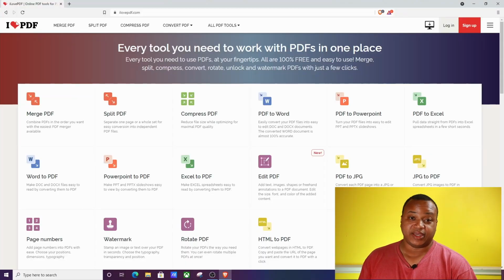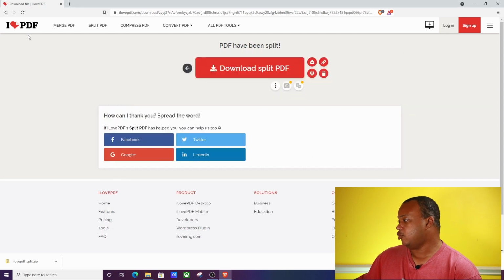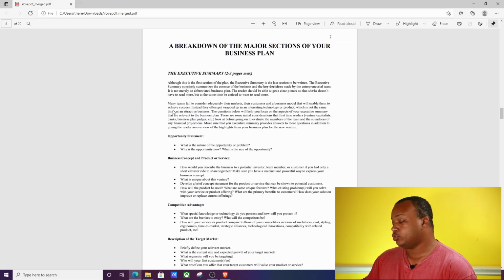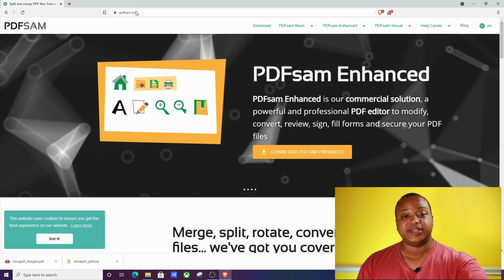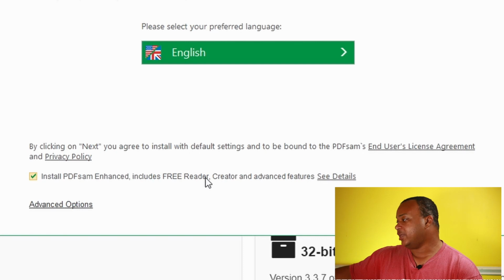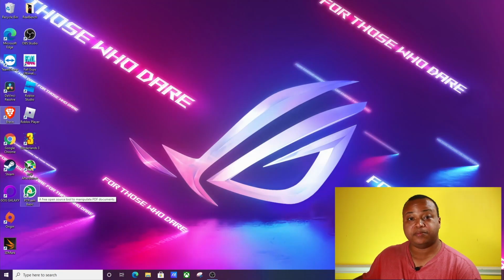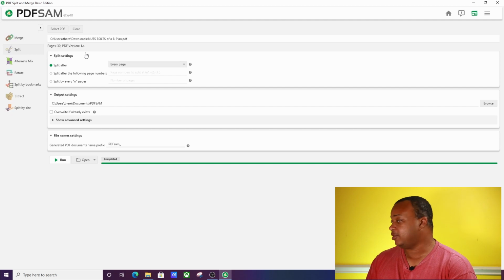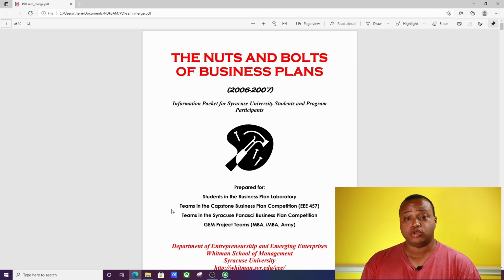How to Split and Merge a PDF | Using an Online Converter and PDFSAM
In this video, I show you how to split and merge a PDF using ilovepdf.com and PDFSAM. Both options work great, but there are specific use cases for both.

Chapters:
00:00 Intro
00:23 How to split a pdf on ilovepdf.com
01:29 How to merge a pdf on ilovepdf.com
02:42 Concerns about online pdf converters
03:20 PDFSAM intro and install
05:44 How to split a pdf using PDFSAM
07:06 How to merge a pdf using PDFSAM
08:05 Outro